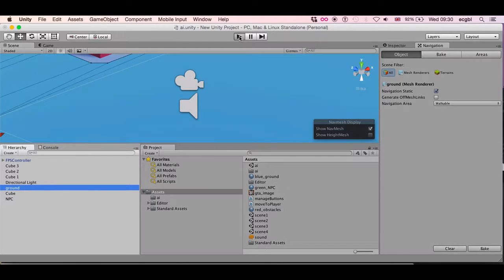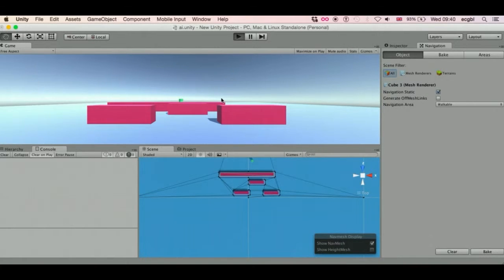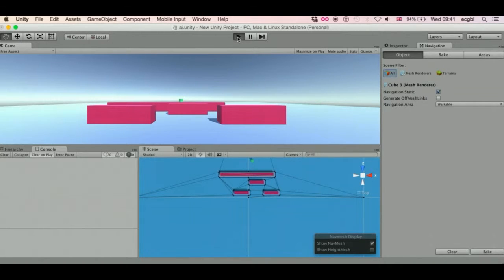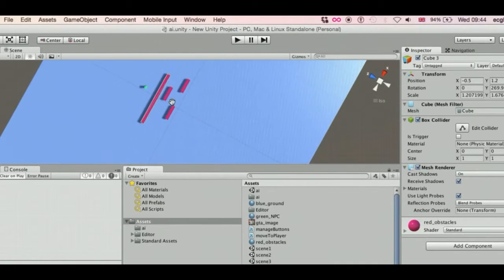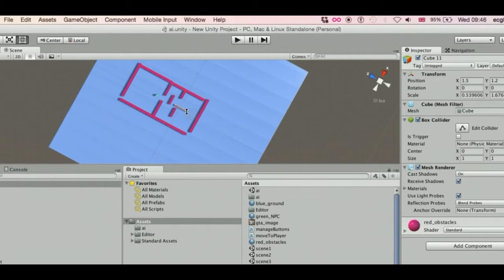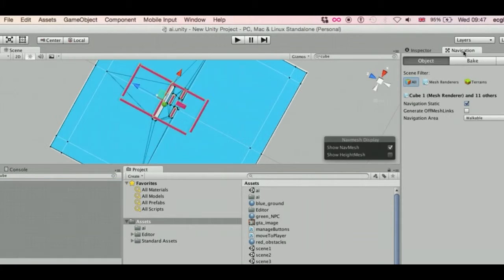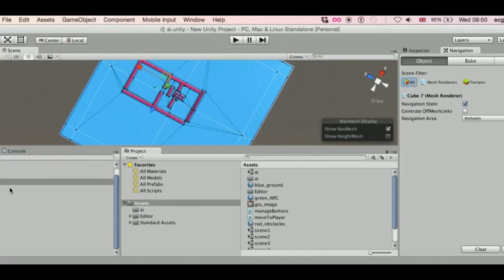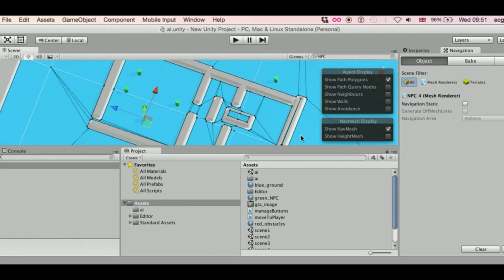Using Unity's Built-in Path Finding: Part 2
In this new tutorial, we learn how to use the NavMesh objects and implement a simple AI; topics covered include:
[1.00]: Changing the code to make it possible to have a dynamic target (NPC following a moving object)
[3.10]: extending the maze and ensuring that the new walls are baked
[7.40]: Adding multiple NPCs